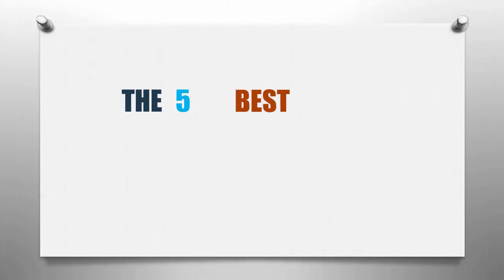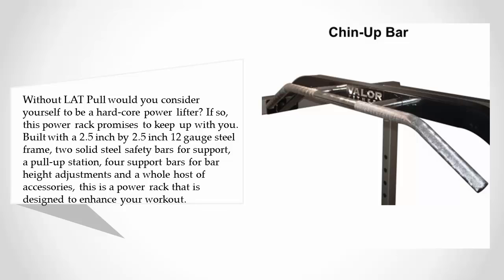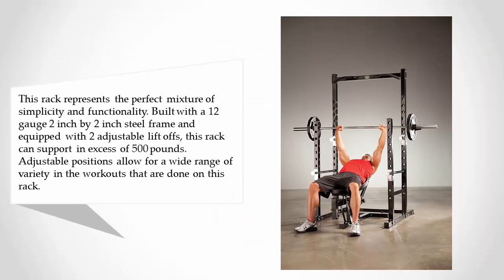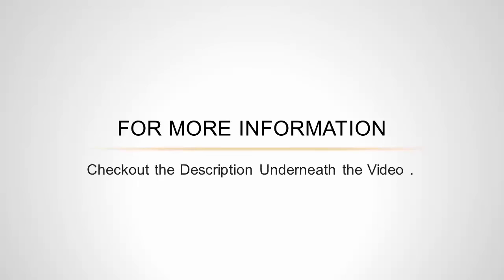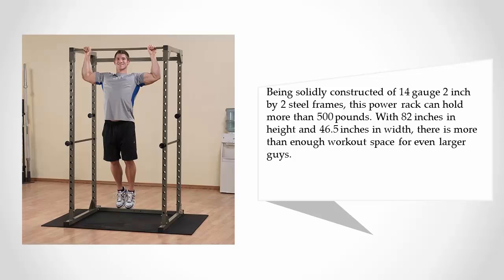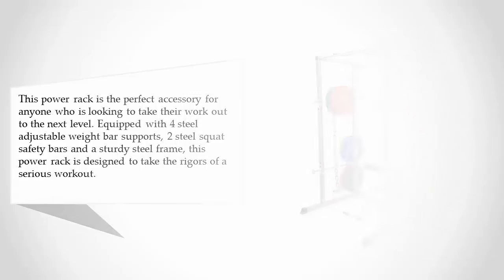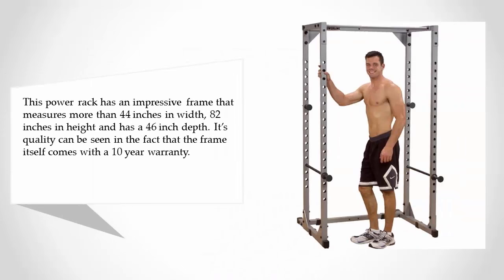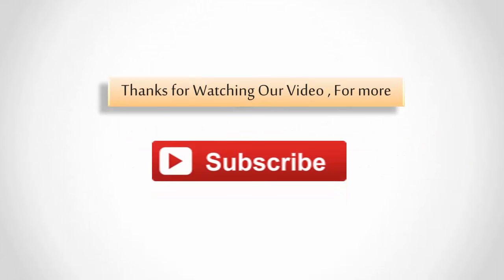Best Power Rack - Reviews and Guide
Exclusive Review: Best Power Rack

Are looking for the Best Power Rack in the market ? After hours of research we come up with these list. We work hard to find the best product for you and It took hours to create this video.

Here is the list of 5 Best Power Rack

1. PowerLine PPR200X Power Rack

2. Valor Fitness BD-7 Power Rack with Lat Pull Attachment

3. Best Fitness Power Rack

4. Impex Marcy Platinum Power Rack and Bench

5. Valor Athletics Hard Power Rack